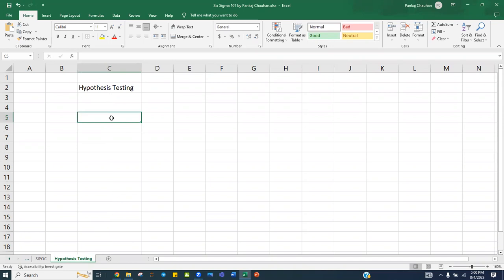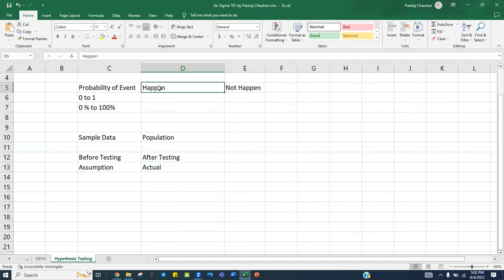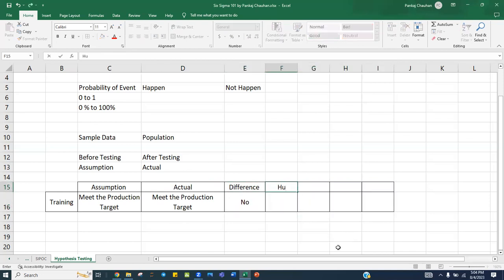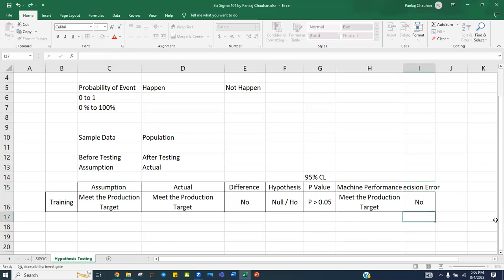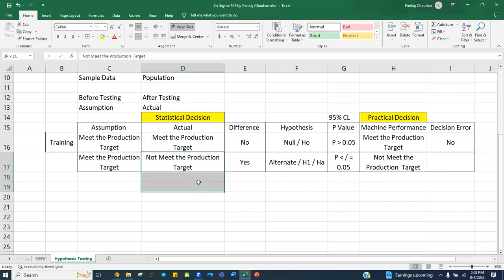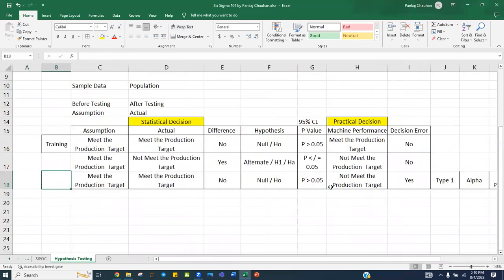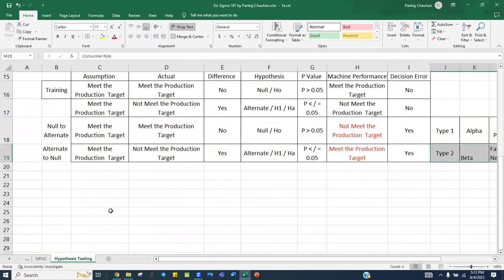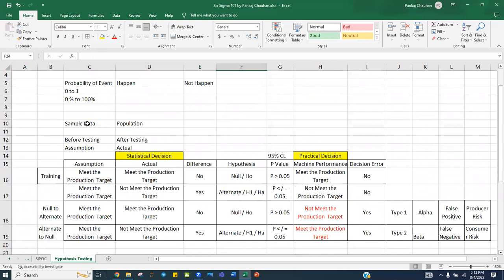Hypothesis Testing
Hypothesis testing is a statistical method used to determine whether the data at hand supports a particular hypothesis. It allows us to make probabilistic statements about population parameters.